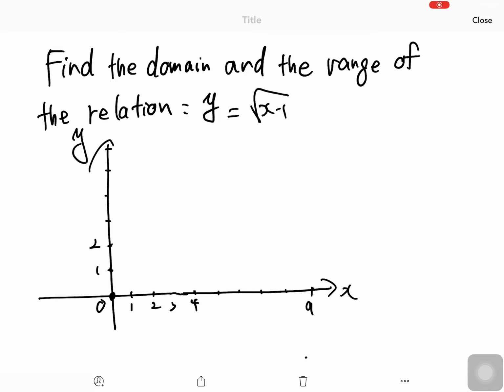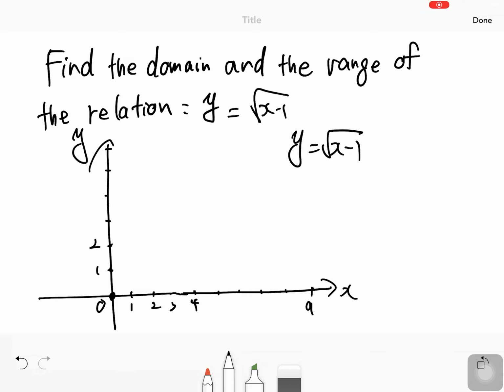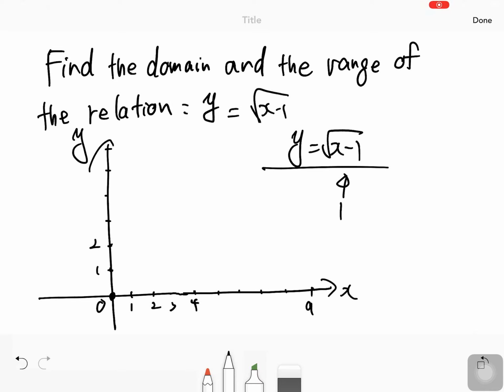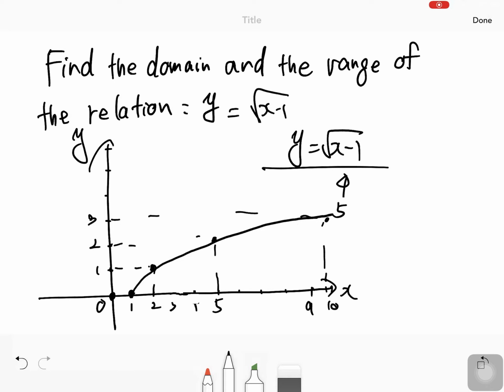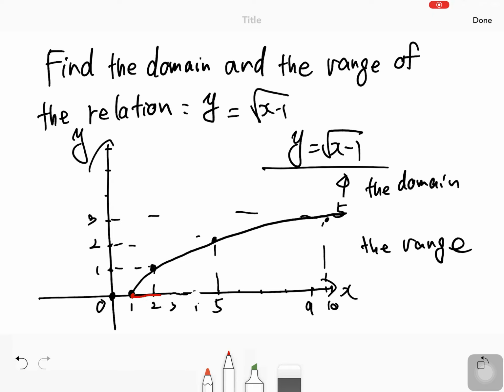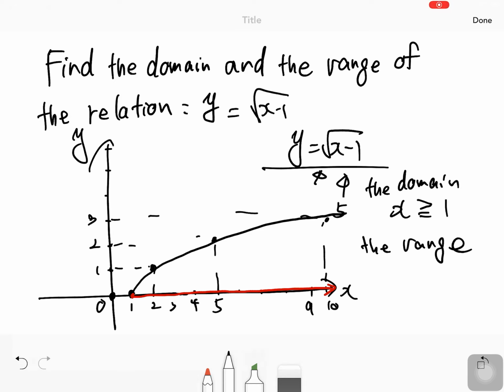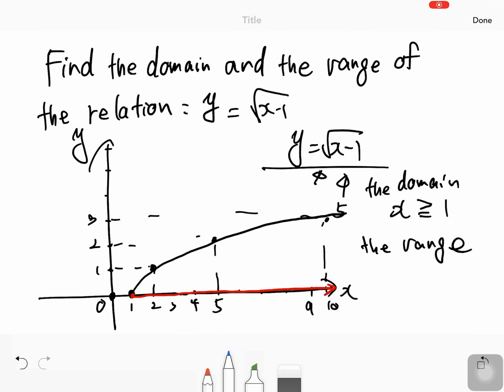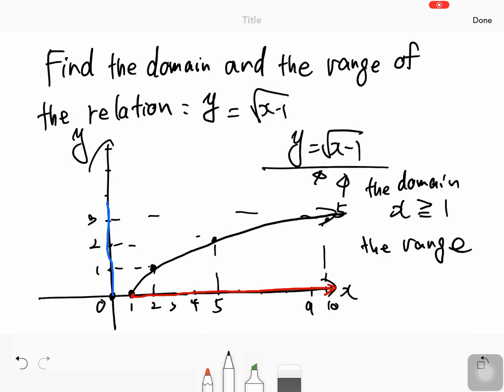Functions and Relations | Grade 12 Math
Find the domain and the range of the relation: y=√x-1